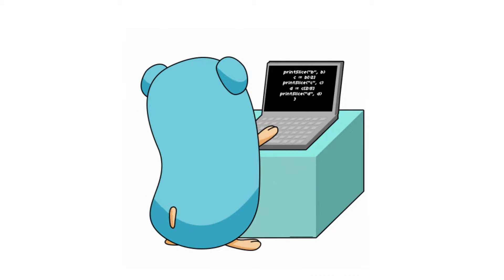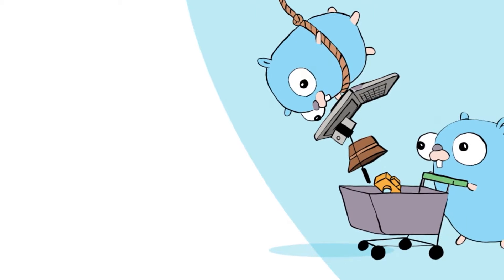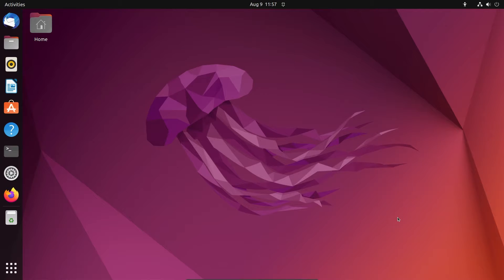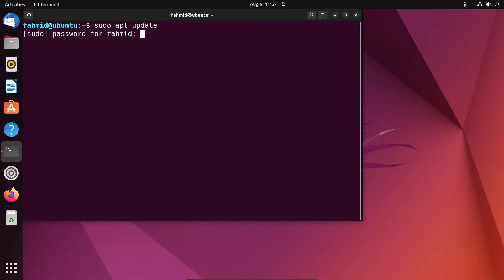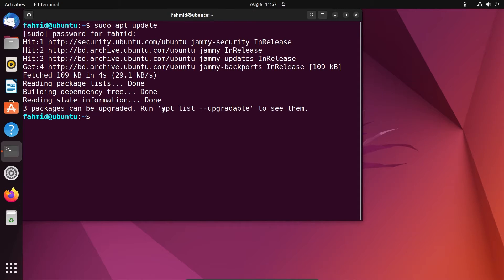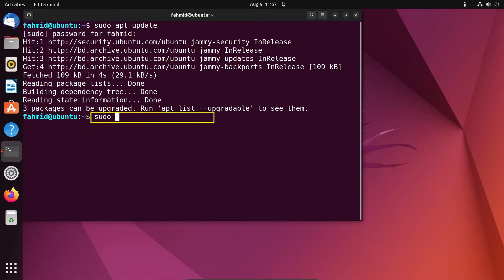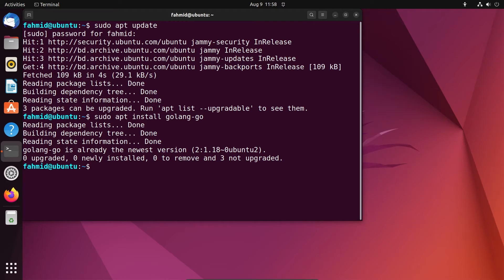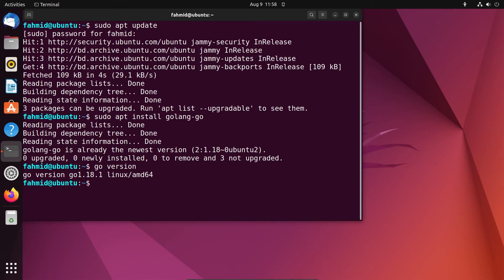How to Install Go (Golang) on Ubuntu 22.04 LTS | LinuxSimply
Go is a powerful programming language known for its speed and efficiency. Follow along as this tutorial guides you through the step-by-step process of installing Go on your Ubuntu 22.04 system. Whether you're a beginner or an experienced developer, you'll have Go set up and running on Ubuntu 22.04 LTS in no time!

Instructor Details
Fahmid Bin Kibria

Commands used:
1. sudo apt update
2. sudo apt install golang-go
3. go version